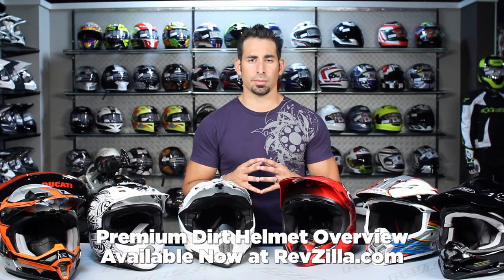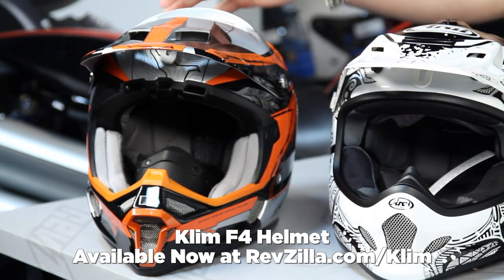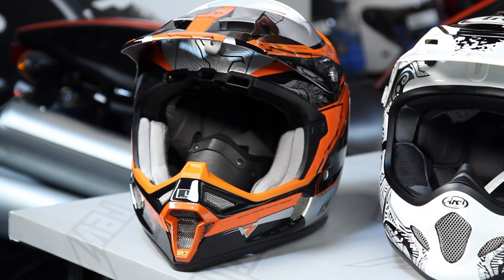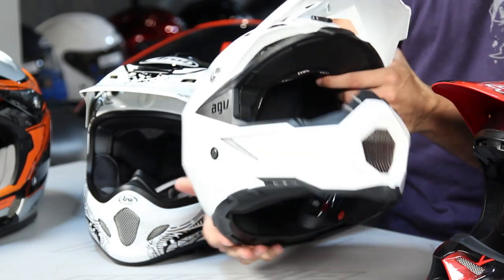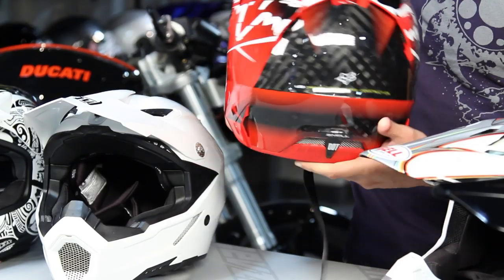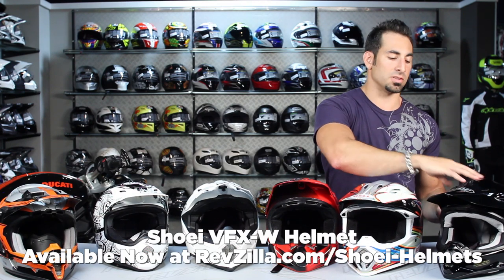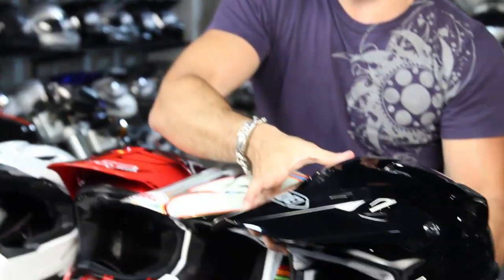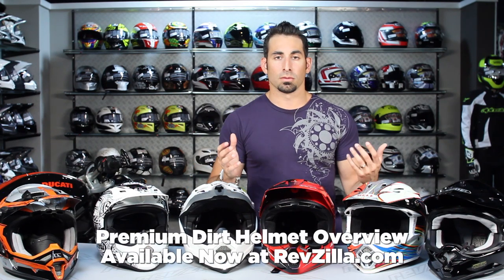Premium Dirt Helmet Guide at RevZilla.com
Premium Dirt Helmet Guide
 What makes a helmet go from everyday to premium?  A premium dirt helmet is what you'll find on the podium, or being worn by legends like Ricky Carmichael or Chad Reed.  It has the features that top level pros demand and in this video, we review the top offerings from  Klim, Arai, Fox, AGV, Bell, and Shoei.  Each helmet has their own detailed video breakdown for more details once you've narrowed down the selection after watching this video.